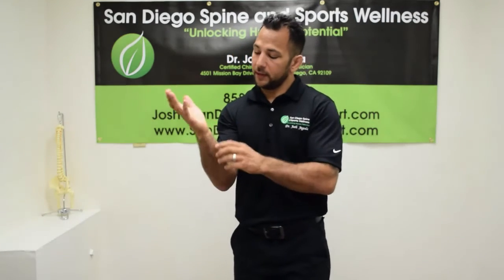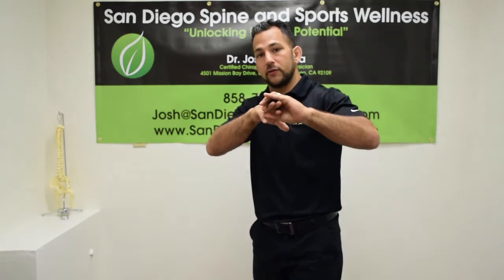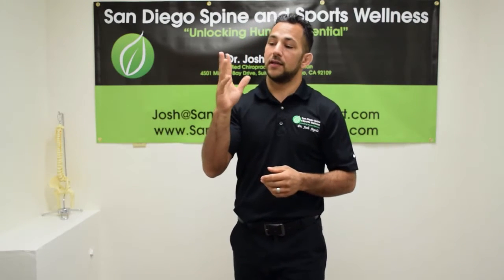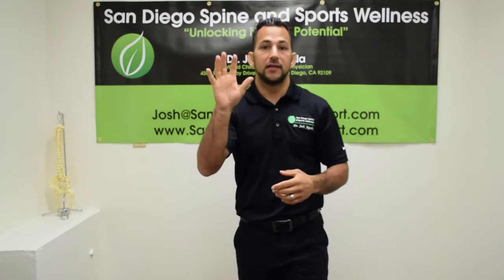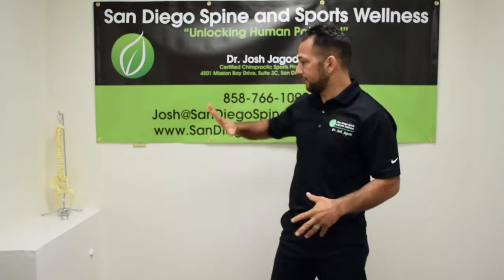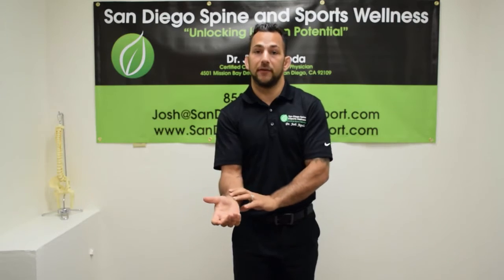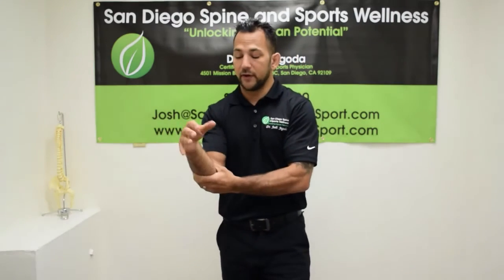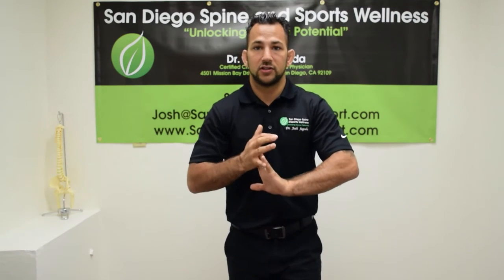Ep 231 - How Carpal Tunnel Syndrome Occurs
Get the FREE Low Back Pain Relief Guide:
tunnel is a common diagnosis in the medical community.  I say medical community because it is actually more rare than you would think and the median nerve can actually be trapped within the neck, forearm or other areas.  A nerve the is being pinched off within the periphery is called a nerve entrapment and can happen when the muscles are too tight and cutting off nerve flow.  If you think you have carpal tunnel, do yourself a favor a seek conservative care first!  All too often patients get this operation and it could be fixed without drugs and surgery.

Dr. Jagoda is a Sports Chiropractor located in San Diego, CA